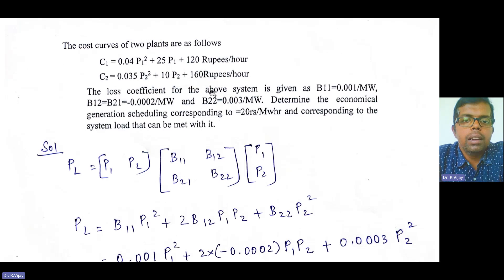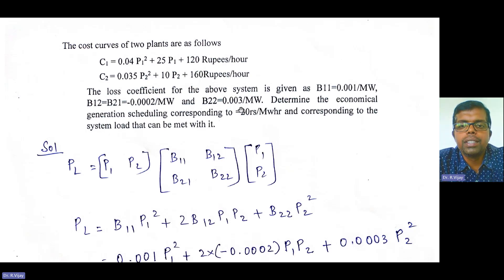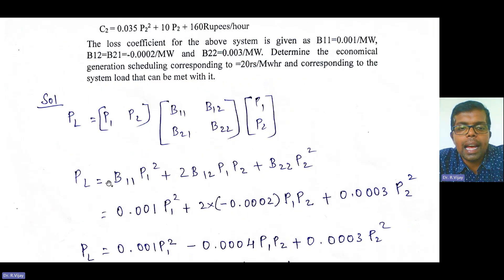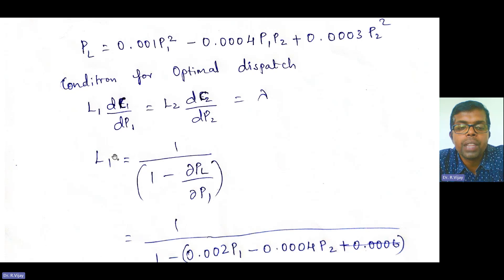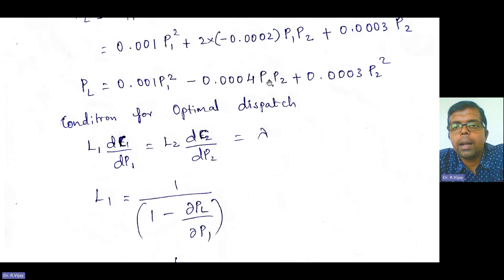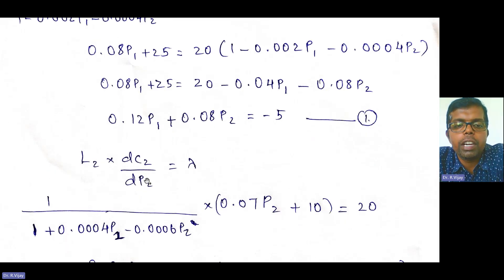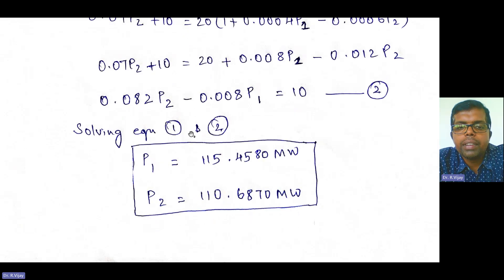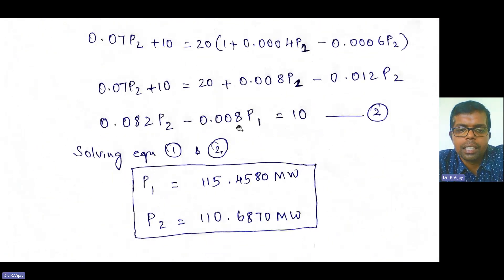Solved Example Problem 24 - Economic Load Dispatch with B Loss Coefficients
The cost curves of two plants are as follows:
C1 = 0.04 P1^2 + 25 P1 + 120 Rupees/hour
C2 = 0.035 P2^2 + 10 P2 + 160 Rupees/hour
The loss coefficient for the above system is given as B11 = 0.001/MW, B12 = B21 = -0.0002/MW, and B22 = 0.003/MW. Determine the economical generation scheduling corresponding to 20 Rs/Mw-hr and corresponding to the system load that can be met with it.